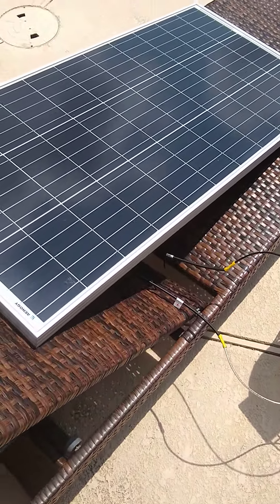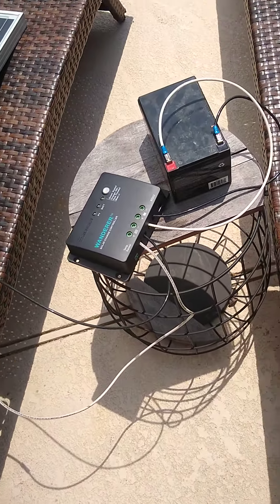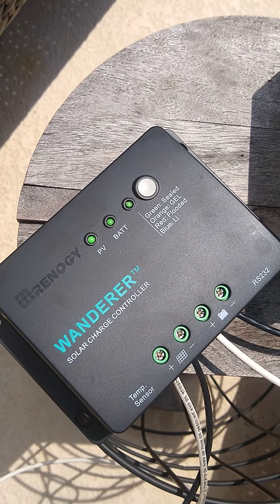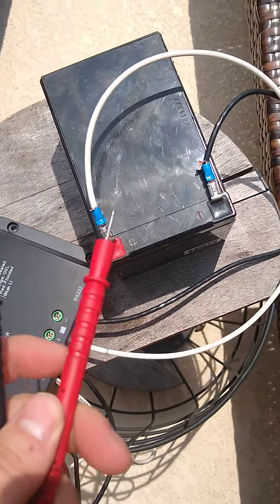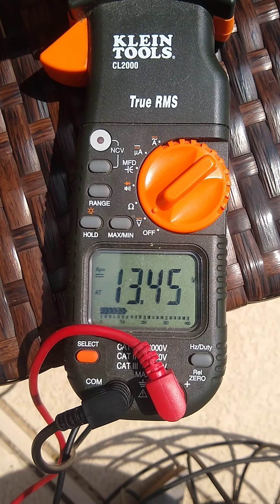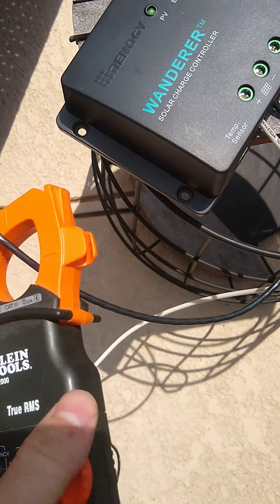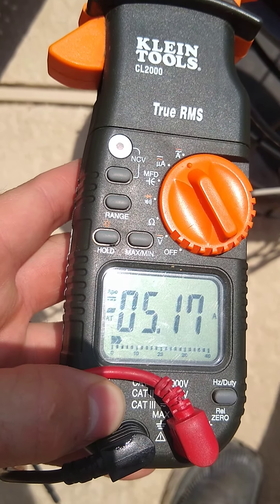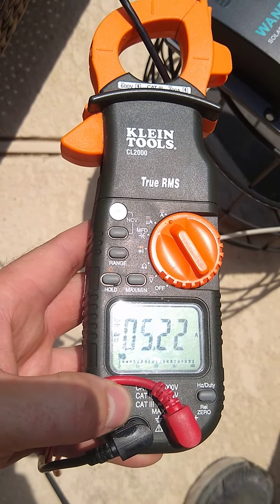Renogy 100 watt solar panel and wanderer charge controller test